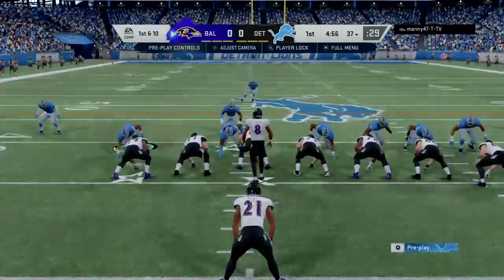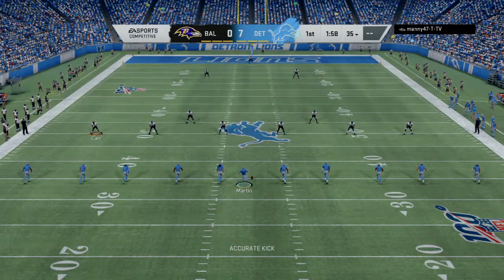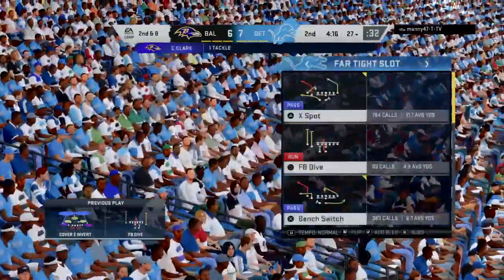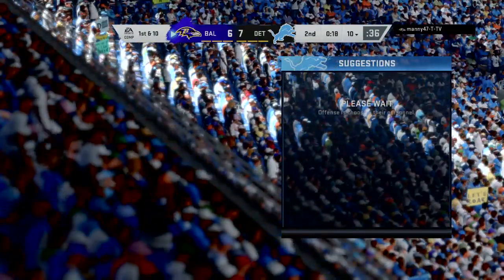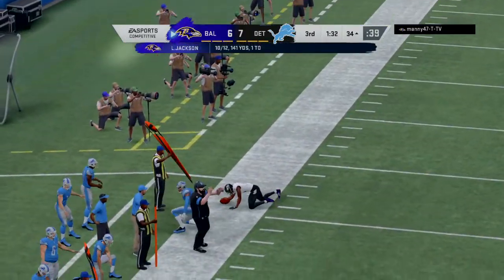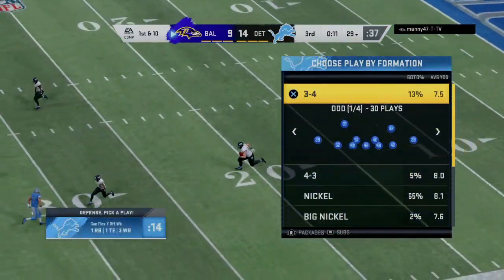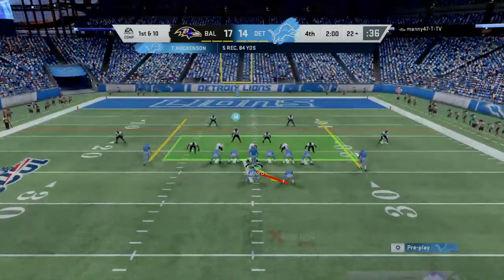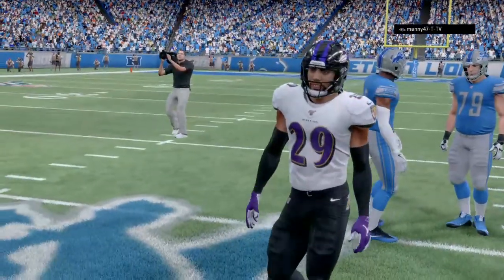applejac327's Live PS4 Broadcast